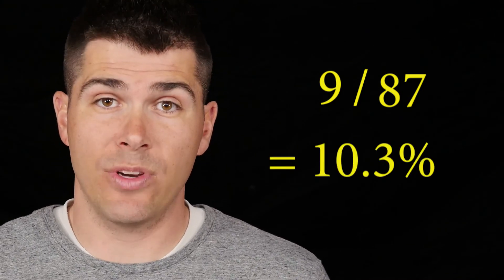How to Calculate Percentages (The Easy Way)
How to find increase and decrease percentages. This is very simple math that comes in very handy.

Everybody needs to know how to calculate percentages, so this video will teach you how easy it is to do it.

This compensation may impact how and where links appear in this description. The content in this video is accurate as of the posting date. Some of the offers mentioned may no longer be available. This channel does not include all financial companies or all available financial offers.

Honest Finance covers a broad range of financial topics that'll give your life and finances more value.